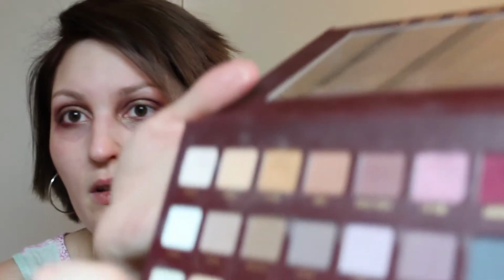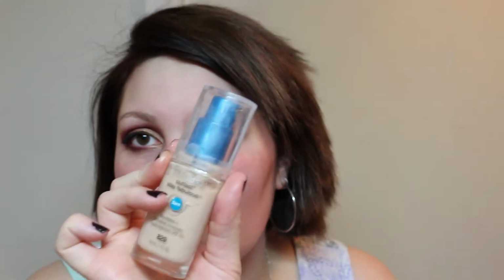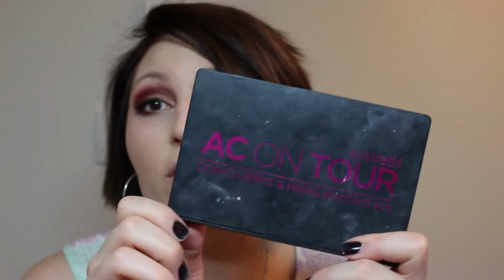Serein Wu inspired makeup look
Hey Beauties and welcome back to my channel today makeup look is a little different I was in inspired my friend Serein Wu makeup look that she wore one of her videos and I loved the makeup look so that I decided to recreate her makeup look I hope you guys enjoy xoxo Stay beautiful

Watch my newest videos

Twitter.com/kirafasiongirl

Instagram.com/kiravampire

Pinterest.com/kiraspencer3